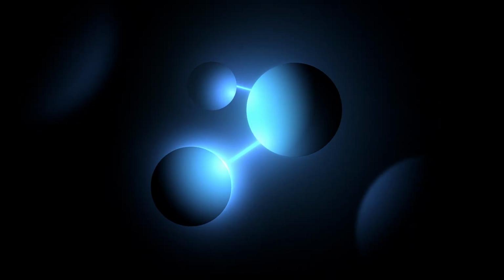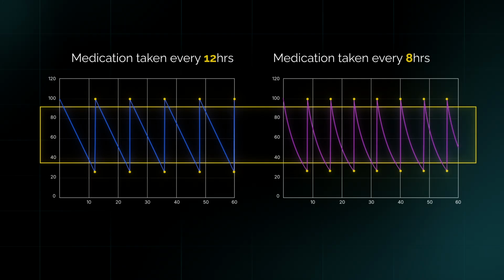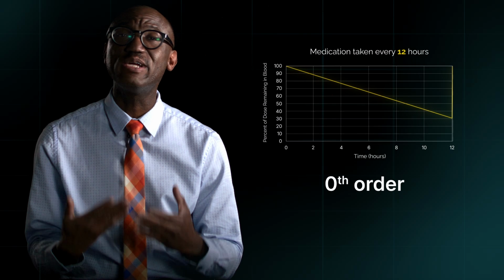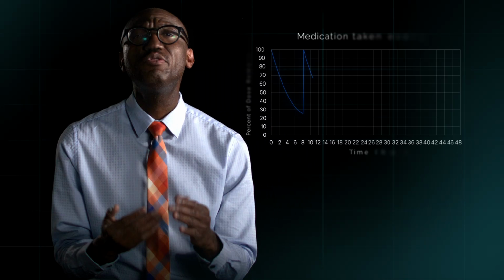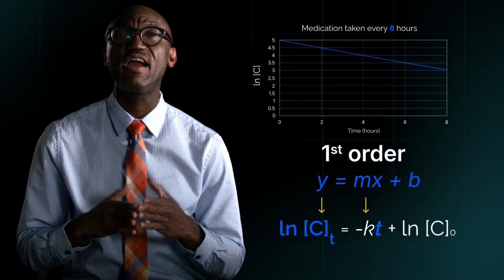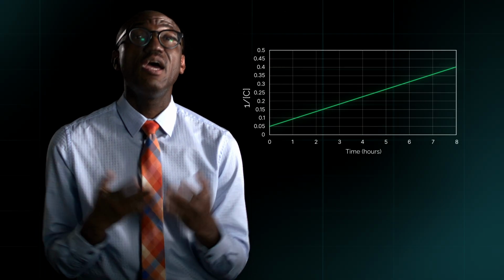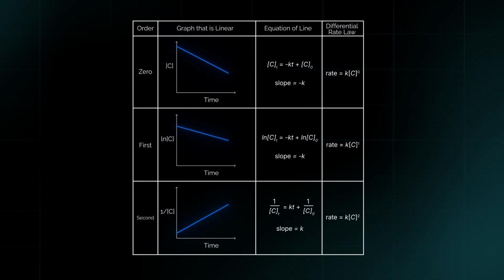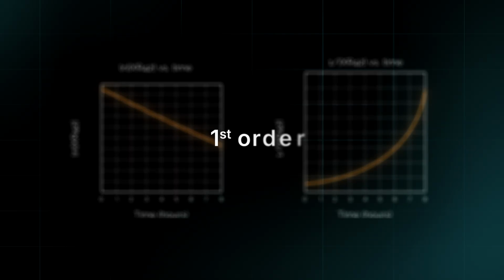Curve Your Enthusiasm (for Kinetics!)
In this video, students will explore how integrated rate laws help predict concentration changes over time.